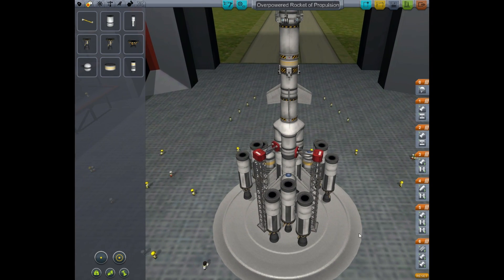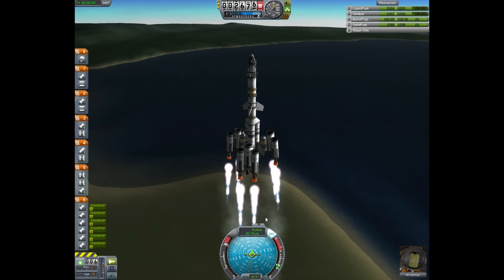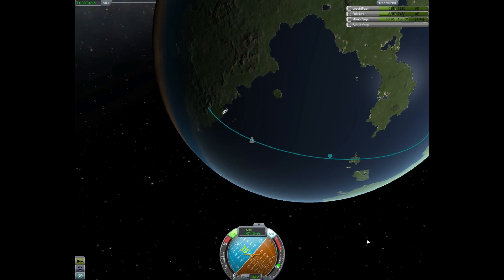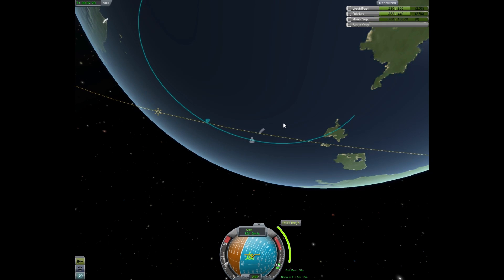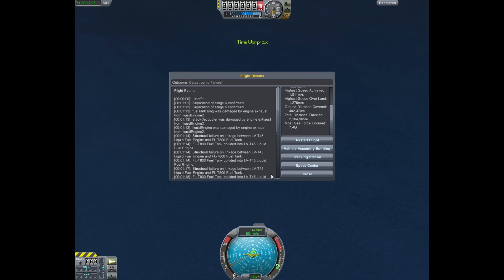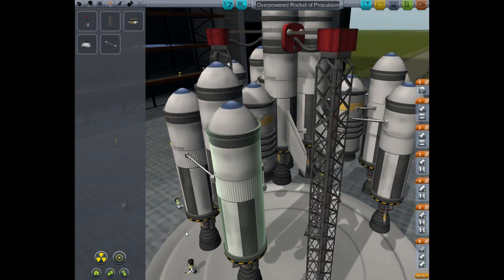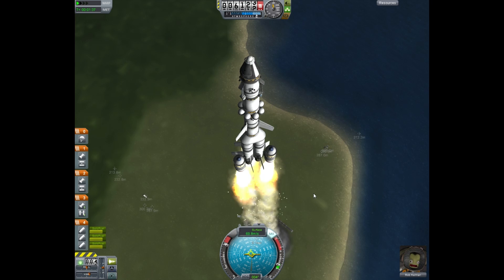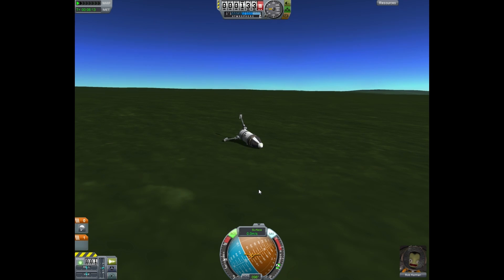Kerbal Space Program | Episode 2: This Rocket Will Work...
Hello guys and welcome to my Kerbal Space Program!
For those of you that didn't know, this game is still in Alpha, and I am currently playing the free demo version in these episodes.  If this series gets enough support, or if I end up liking the game, I will purchase the full edition and do a complete Let's Play on it!